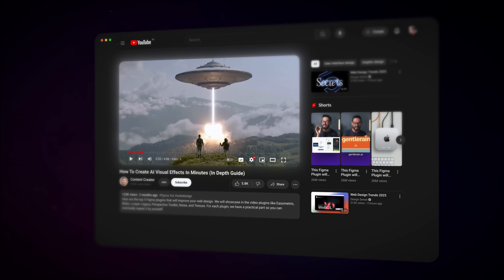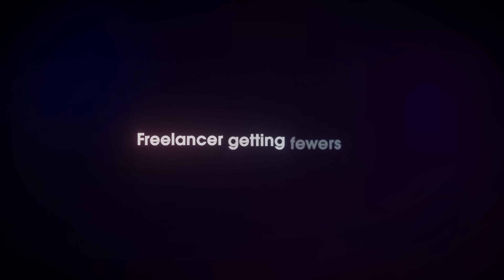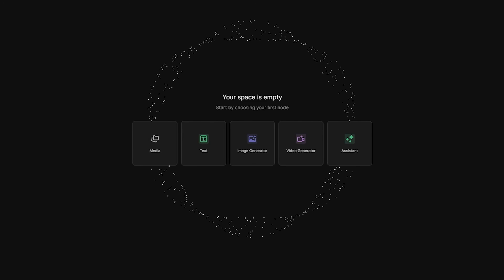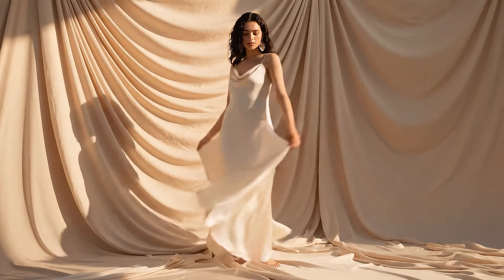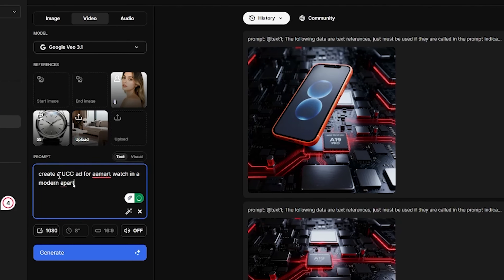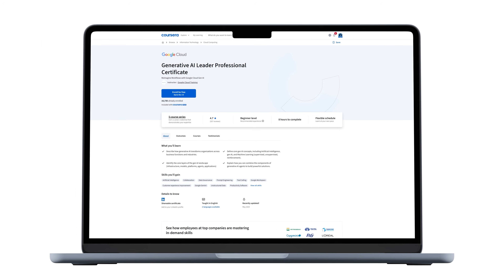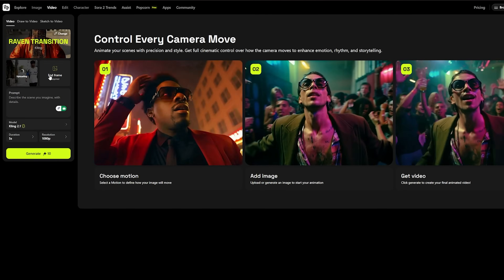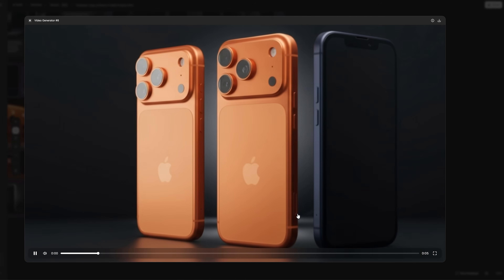Can AI beat Video Editors?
In this video, I talk about the most asked question in 2025:
Can AI really replace video editors?

I break down the truth by showing how today’s AI tools are changing the editing workflow:

✔️ AI Transitions — smooth, dynamic, automated transition generation
✔️ Kling AI — hyper-real motion, camera moves & scene creation
✔️ Google Veo 3 — high-quality video generation with advanced control
✔️ Freepik + Specs + Node Editing — AI-powered ecosystem for fast editing, quick assets, auto visuals, and node-based creative workflows

Together, these tools show how powerful AI editing has become — but also why human creativity, timing, storytelling, and imagination still matter more than ever.

This video will help you understand what AI can do, what it can’t do, and where real editors still win.